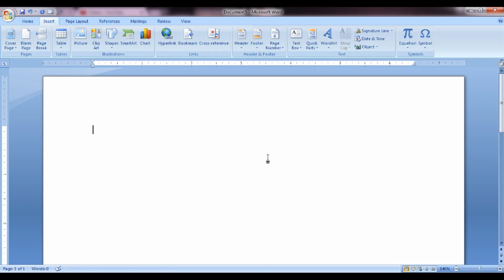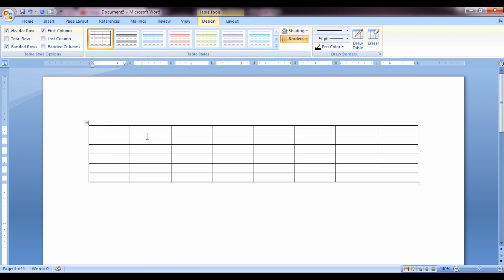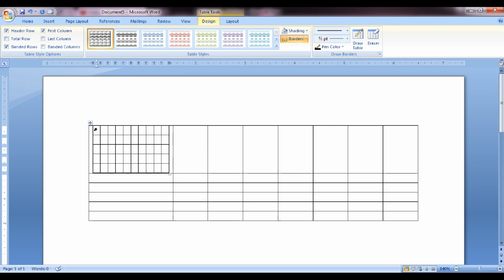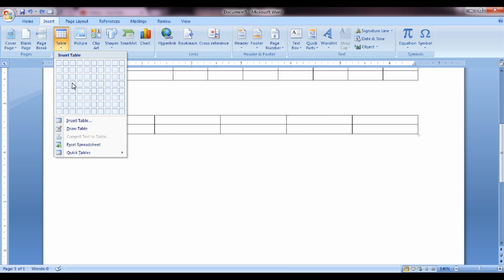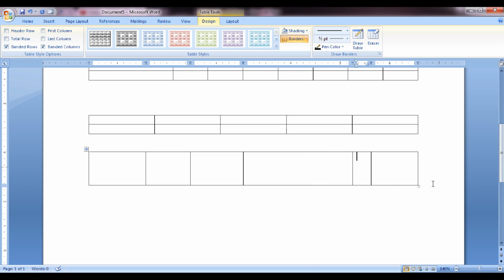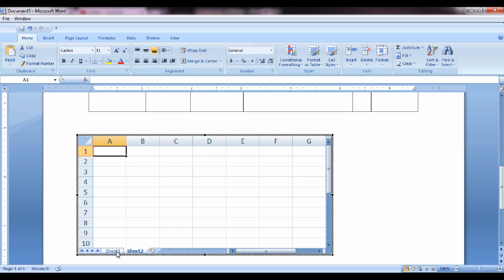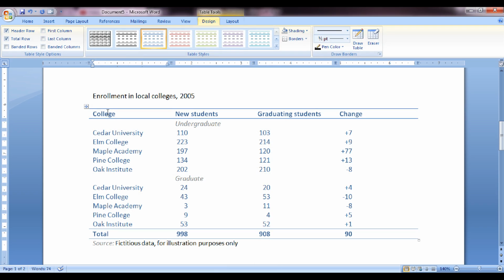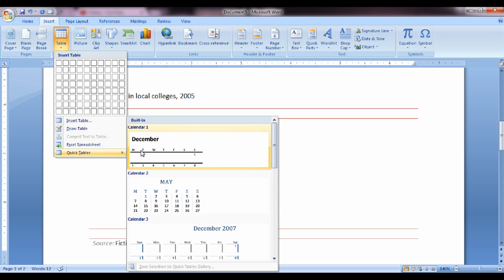Computer Awareness: how to create tables in MS Word by Saurabh Bhargava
useful for junior instructor, information assistant